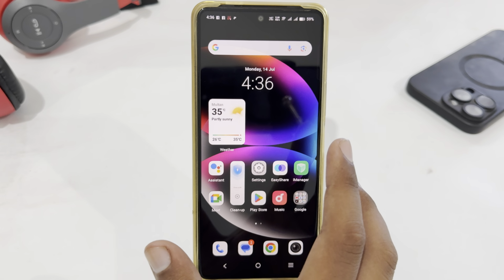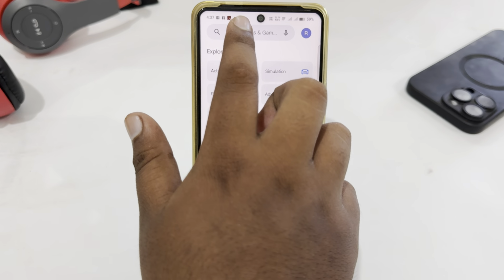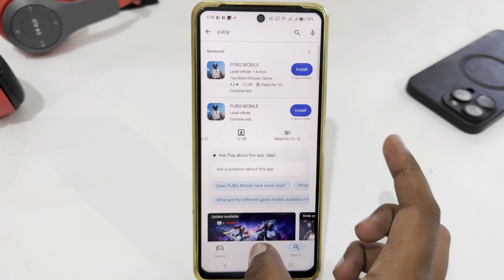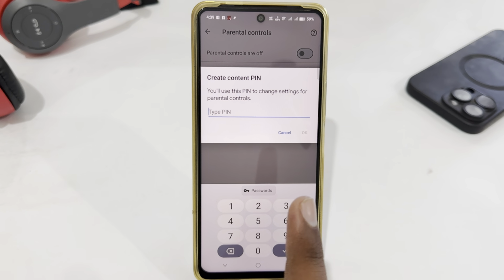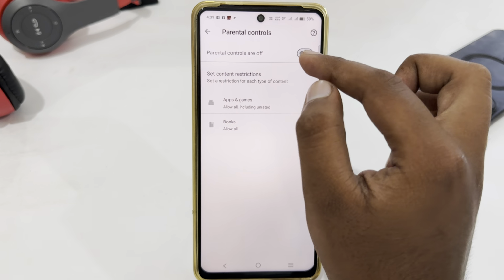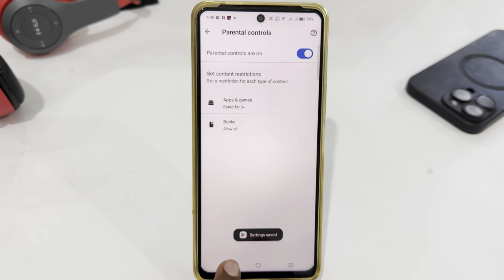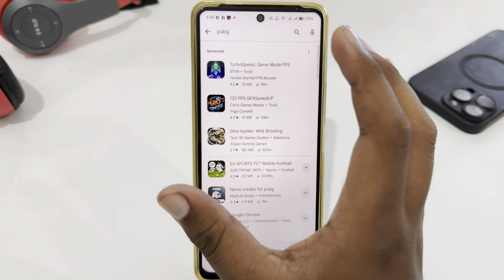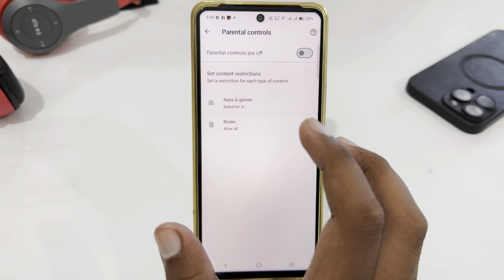How to Hide Apps in Google Play Store (2025 Working Method)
Want to keep your app downloads private? In this quick tutorial, I'll show you how to hide apps from appearing in your Play Store library and search results on any Android device.

🔒 What You'll Learn:
✅ Hide apps from your Play Store library
✅ Remove apps from search suggestions
✅ Disable app purchase history
✅ Alternative methods using parental controls
✅ How to unhide apps when needed

⏱️ Step-by-Step Guide:
0:00 - Why hide apps?
0:35 - Method 1: Hide from library
1:50 - Method 2: Remove from search
3:15 - Parental control workaround
4:30 - What Google still tracks
5:45 - Complete app privacy tips

📱 Works On:
• All Android versions (12/13/14)
• Stock Android & manufacturer skins
• Doesn't require root access

⚠️ Important Note:
This doesn't uninstall apps - just hides them from the Play Store interface!

🔍 Bonus Privacy Tips:
• Creating secondary Google accounts
• Using private DNS for extra security
• Disabling personalized recommendations

"What other Android privacy features should I cover next?"

📲 Share This to help others protect their app privacy!

Key features:

Clarifies what "hiding" actually does

Includes multiple methods

Mentions limitations

Provides bonus privacy tips

Mobile-friendly formatting

Clear timestamps

Engagement prompts

Want me to add anything about family link restrictions or specific OEM skins?